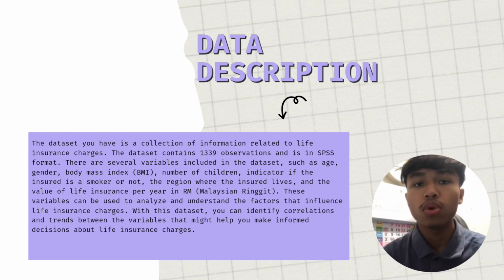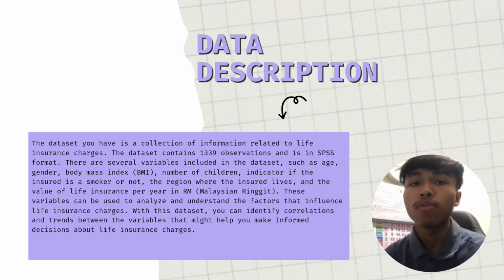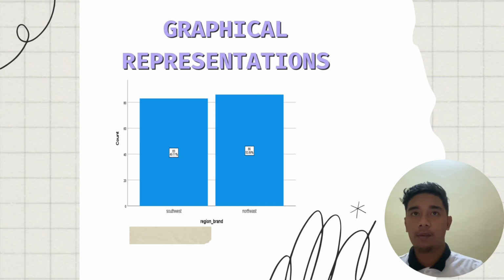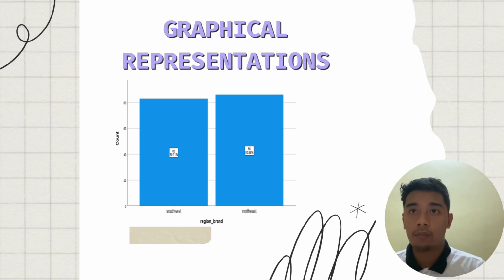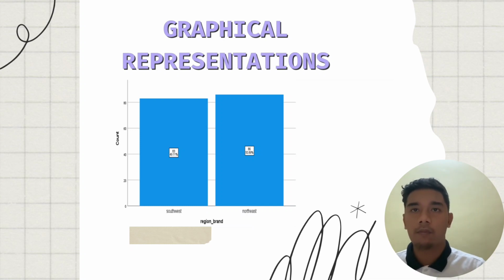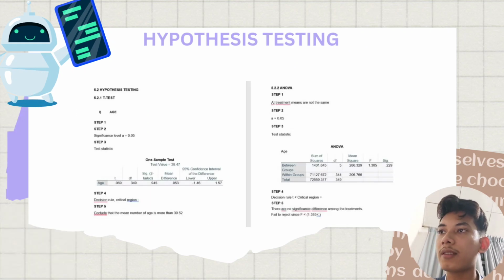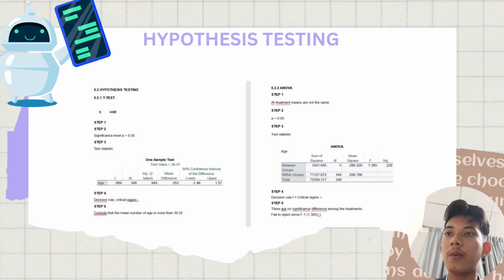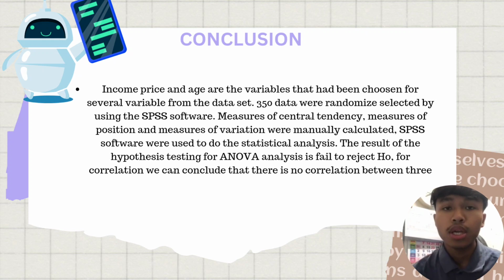STATISTIC ASSIGNMENT VIDEO PRESENTATION GROUP 8